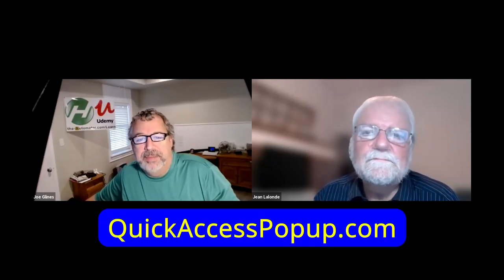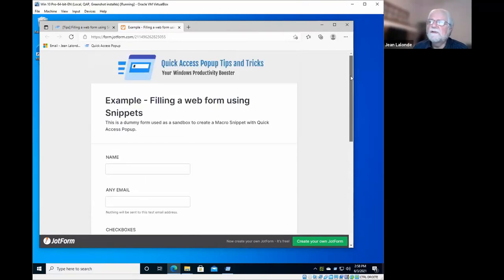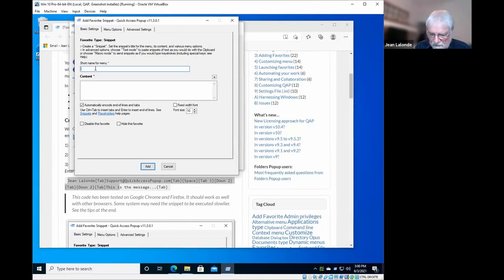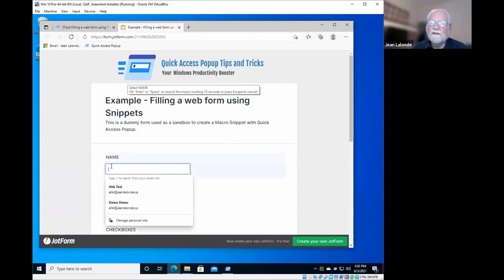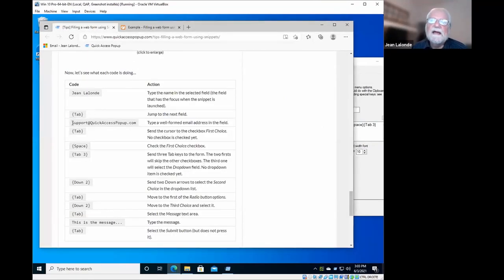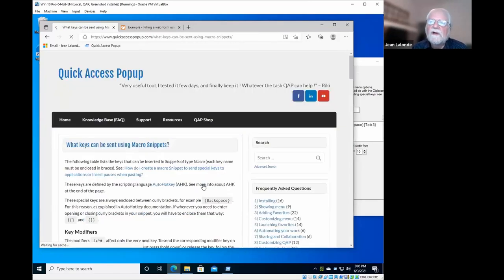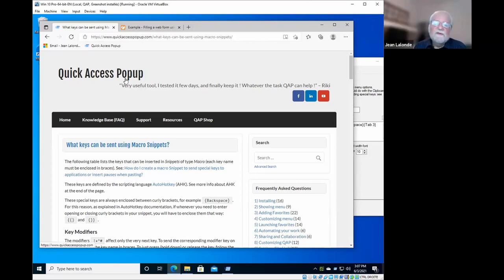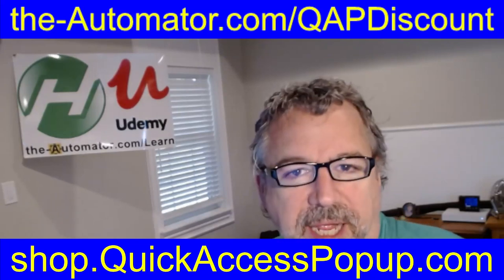How to Quickly and easily complete online Forms with Quick Access Popup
Its very easy to complete online forms with Quick Access Popup.  In this short video Jean Lalonde shows us how easy & fast Quick Access Popup can fill out a form .

If you want to learn more about Quick Access Popup you can do so

Often we have a discount available so you might check here: the-Automator.com/QAPDiscount

0:00 Intro
1:22 Slow Demo form completion
2:44 Adding the snippet for form completion
4:23 Fast Demo of form completion
4:57 Example how it works
6:13 Tips for building your snippet
7:13 Keys available for sending
8:00 Using on other computers / browsers
9:30 Getting a discount code & learning more